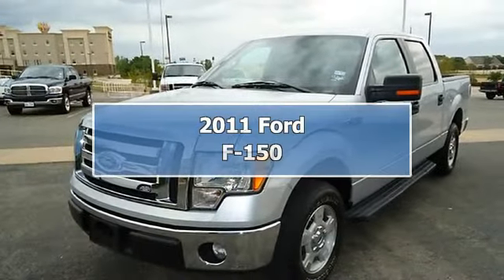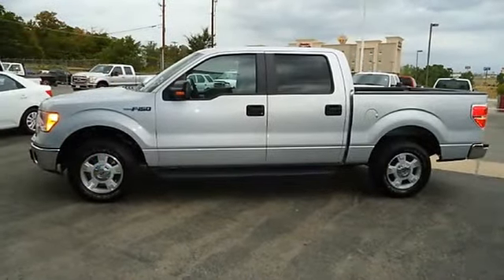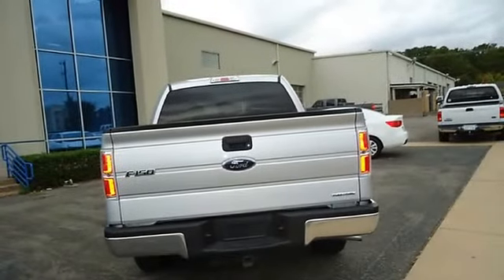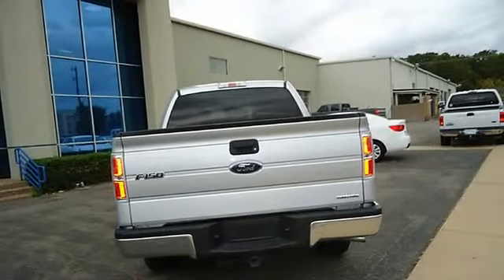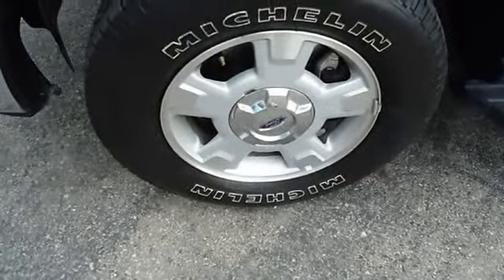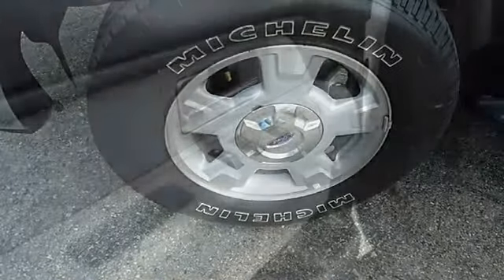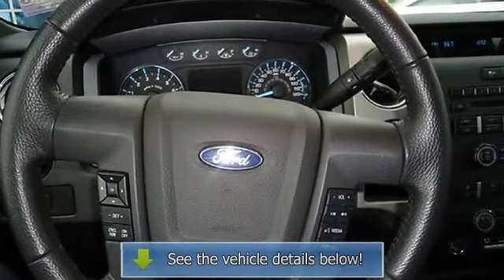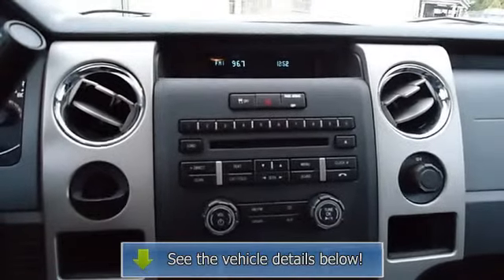2011 Ford F-150 - Blake Utter Ford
215 N. Hwy 75

For Sale: 2011 Ford F-150
VIN: 1FTEW1CM7BKD23770
Engine: 3.7L V6 FFV engine
Drivetrain:
Transmission: Automatic
Mileage: 13,007
Color: Ingot Silver Metallic (exterior) Steel Gray (interior)

Features:
2011 Built Ford Tough F-150 XLT will get the job done!  Still under factory warranty + has the Ford Certified Pre Owned warranty for 100,000 miles!  Great options: Power windows, power locks, power mirrors, power drivers seat, step rails, tow package, and much more!  The paint has a showroom shine. With just 13007 miles, this truck is barely broken in. 100% AutoCheck guaranteed! Very clean interior! All electronic components in working condition. All interior components are in good working order. The 2011 Ford F-150: the perfect blend of daily driver and family hauler.  View all our inventory automatic transmission